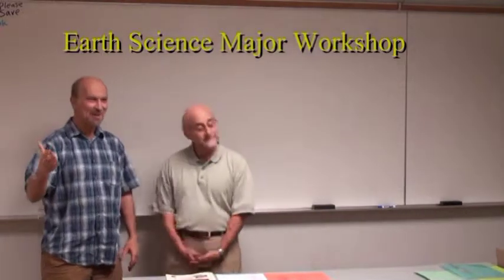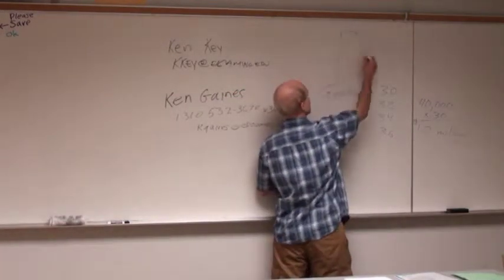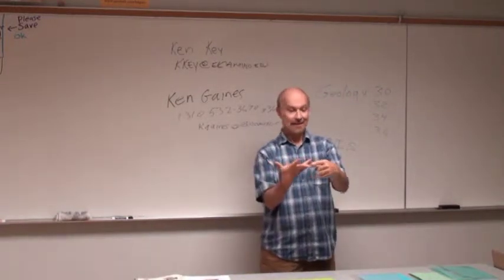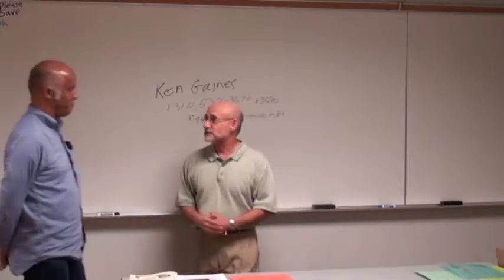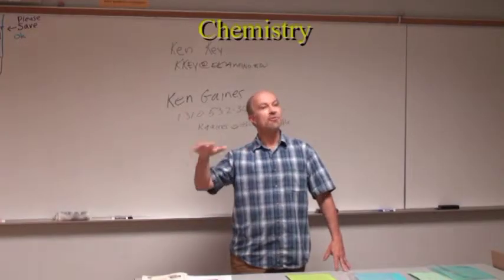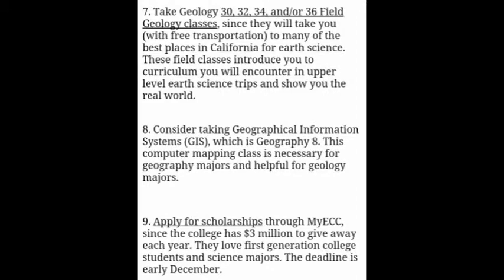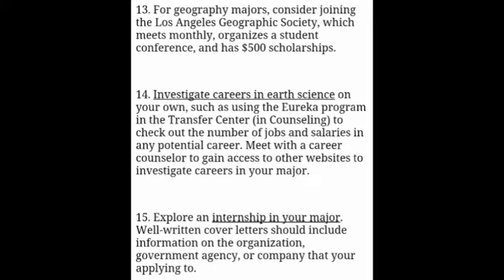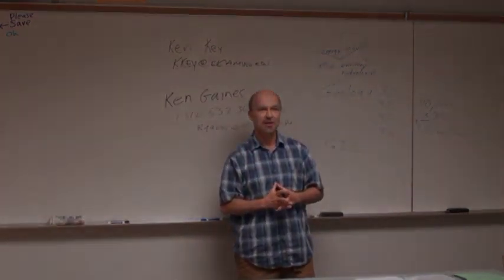Earth Science Major Information Video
This video is a condensed version of the annual information session for earth science majors.  The first half is generic information for any majors in Geology, Environmental Science, and Physical Geography, including careers, salaries, counseling, and college funding. The second half of the video is specific information and advice for earth science majors at community colleges such as El Camino College.